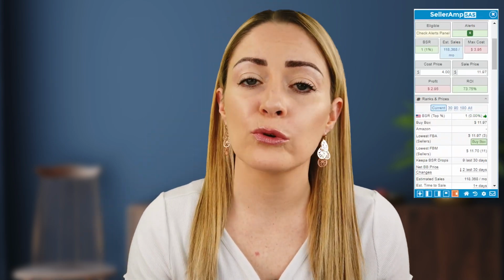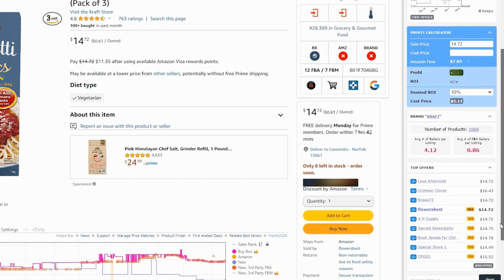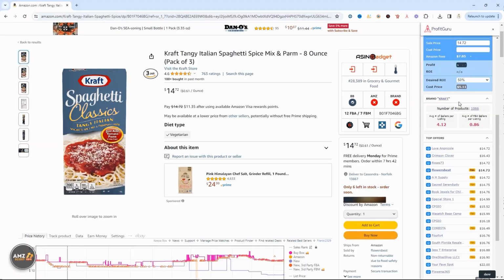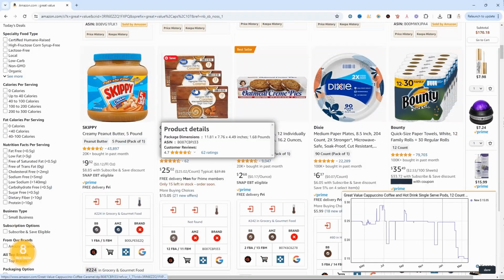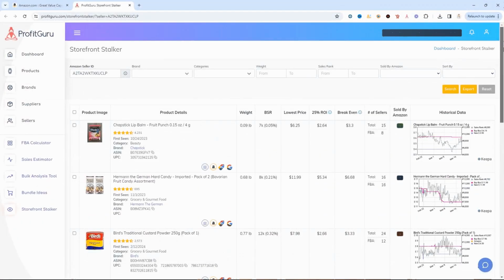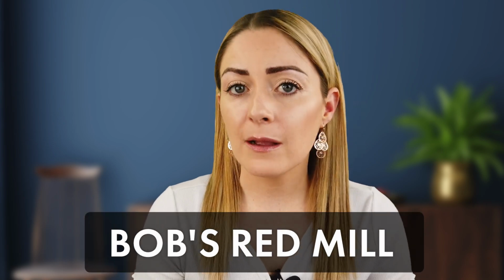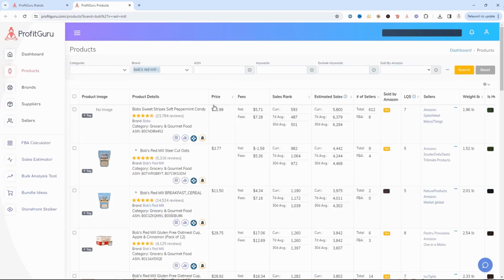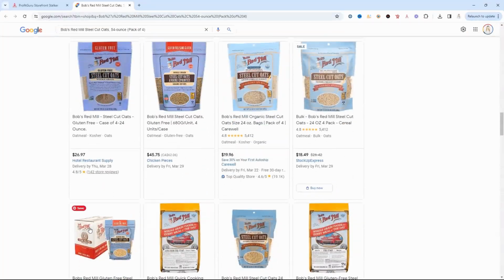Get RID of SellerAmp SAS and Tactical Arbitrage! | Amazon FBA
There are so many different software out there and if you're using them all then it's costing you a TON of money! The truth is, you can literally get rid of both SellerAmp SAS and Tactical Arbitrage TODAY and replace them with one software that you can use to run all of your Amazon FBA business!

Get everything you need to start selling on Amazon right here! ---
(commissions earned)